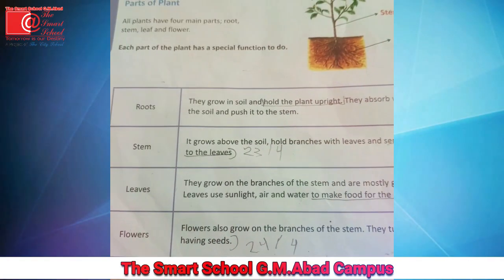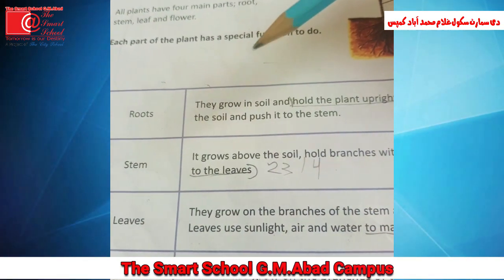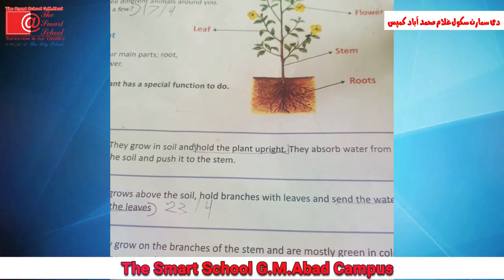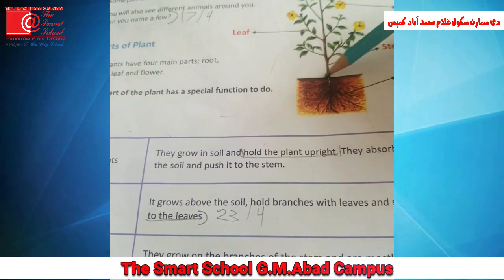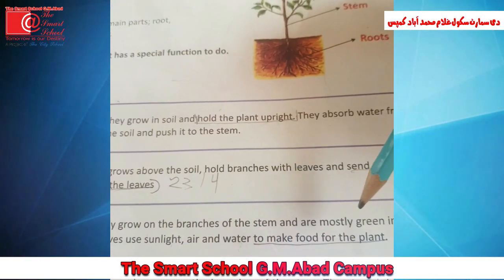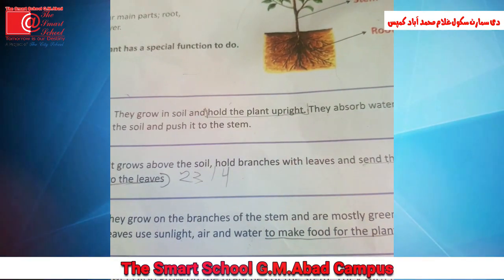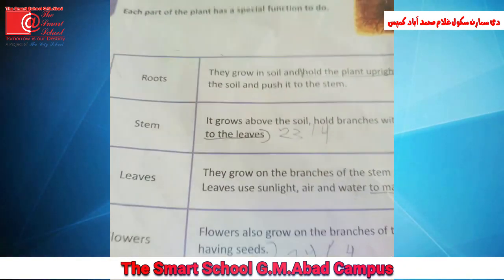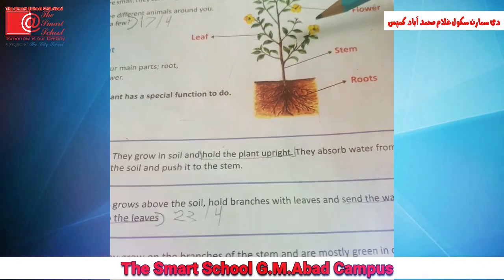Class-1st, Science,Lec 2